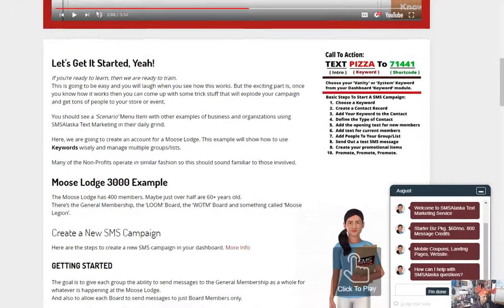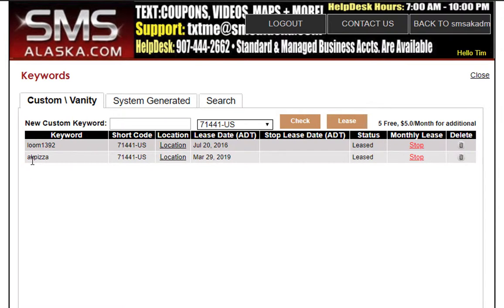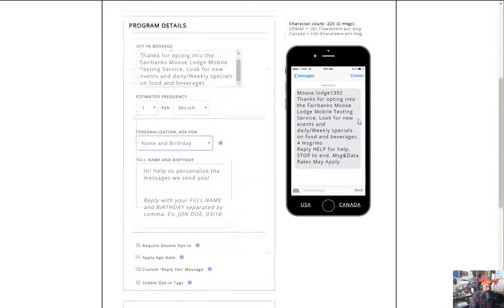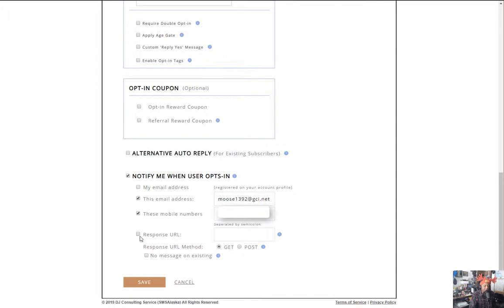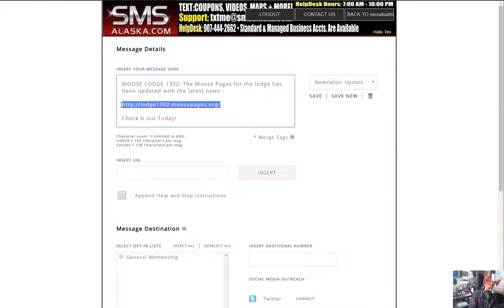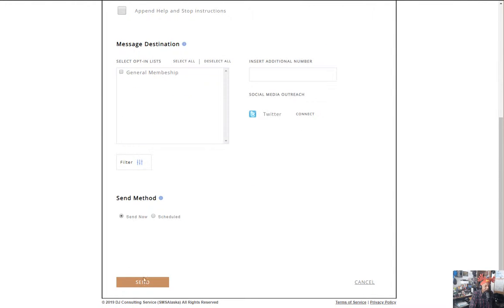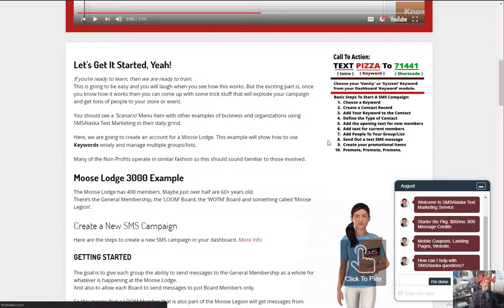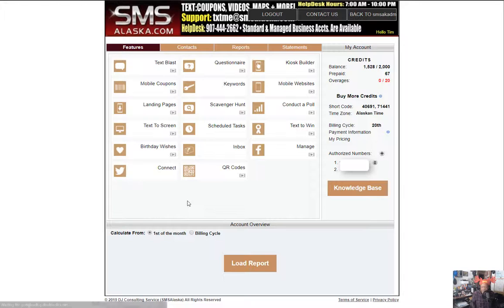SMSAlaska Text Marketing: Getting Started with your Dashboard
This is the SMSAlaska Text Marketing "Getting Started" video.
Here we share how to create a Keyword, add it to a Contact Record and test it. Then you see how to create a Kiosk and promote your CTA (Call To Action). FREE DEMO ACCOUNT